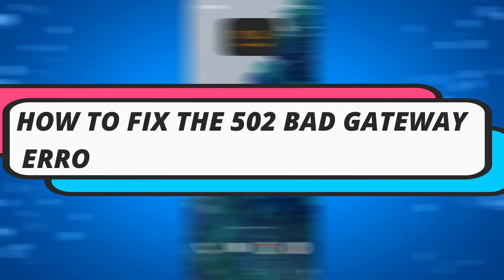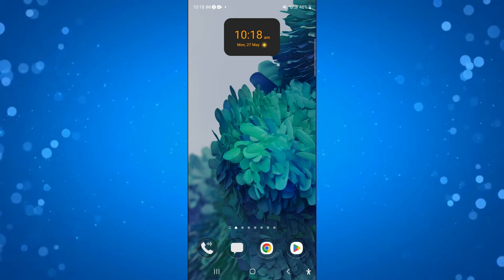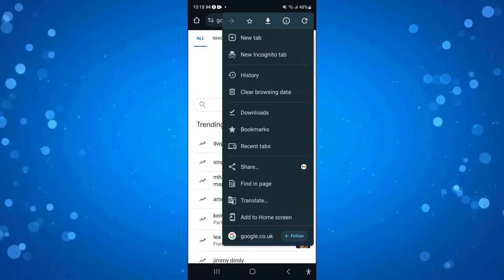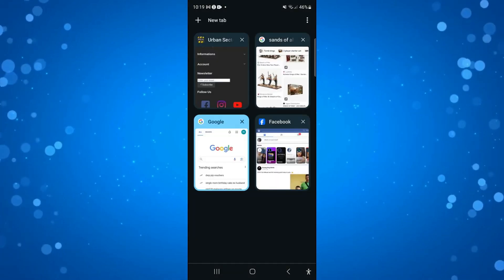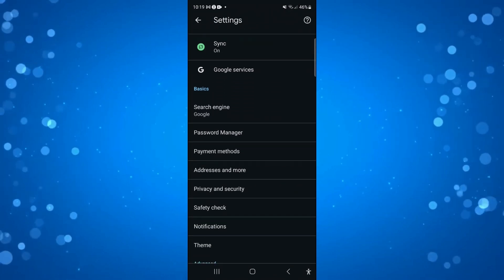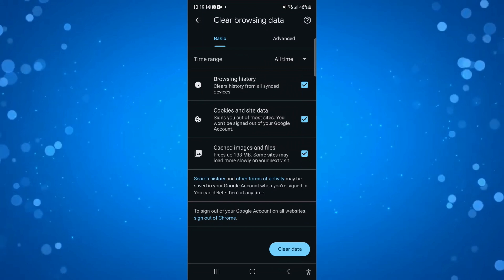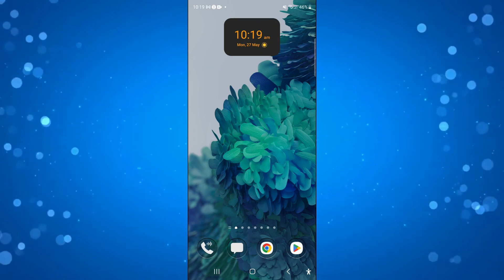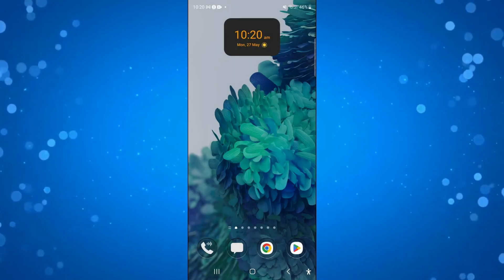How To Fix The 502 Bad Gateway Error On Android Chrome 2024